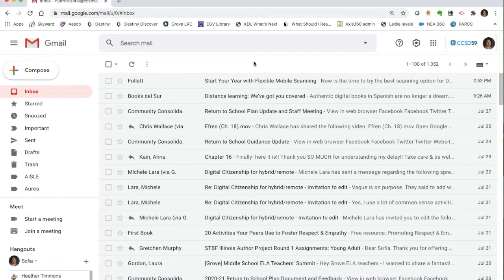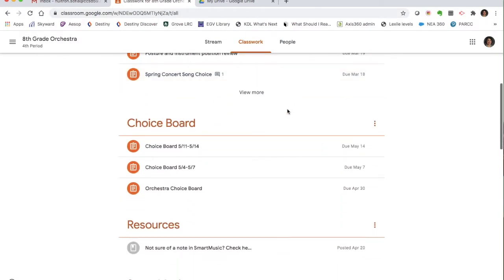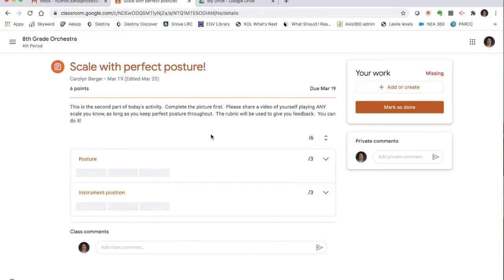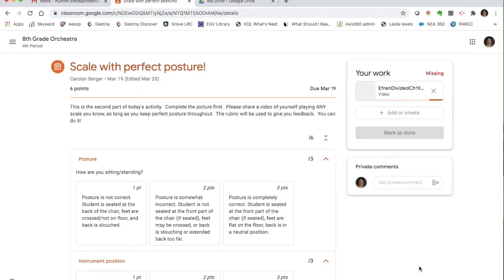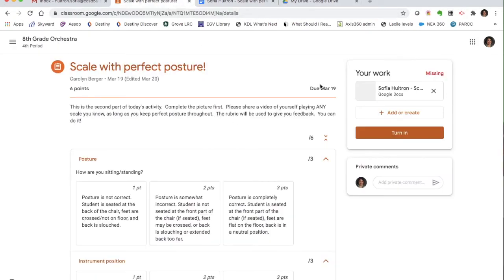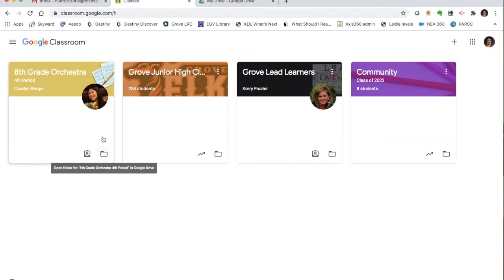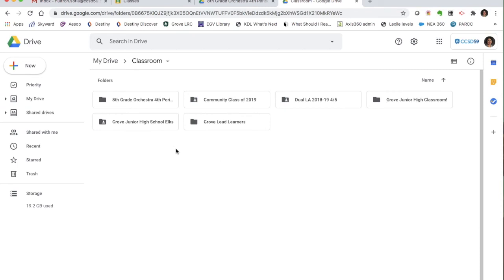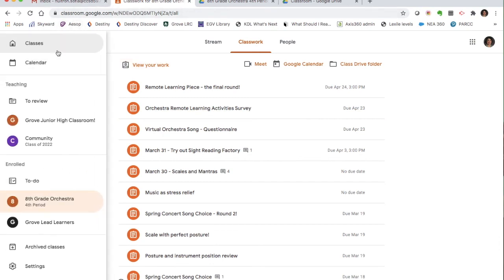Google Classroom Tutorial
Google Classroom tutorial for students in D59